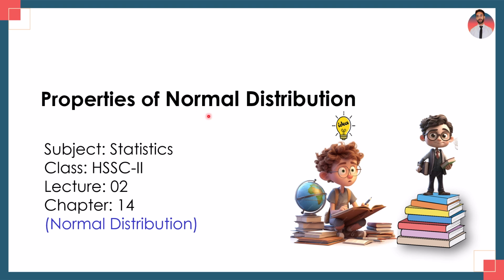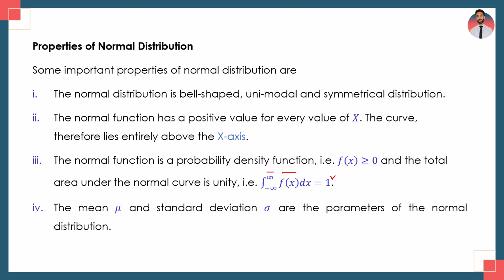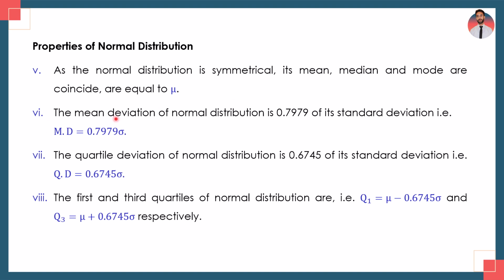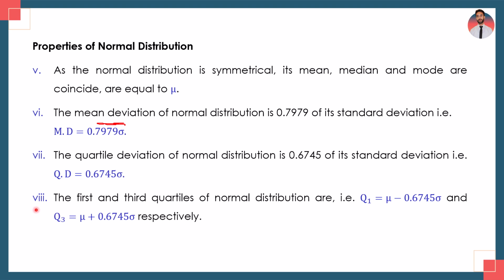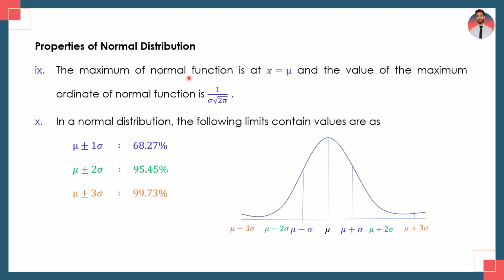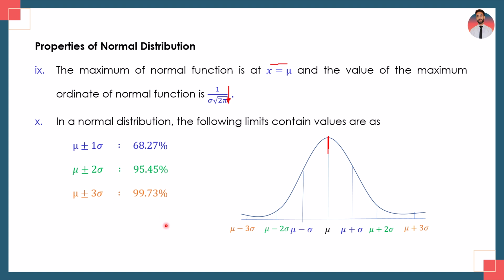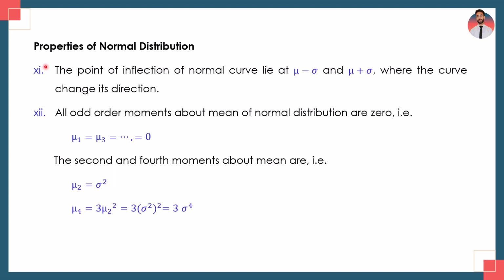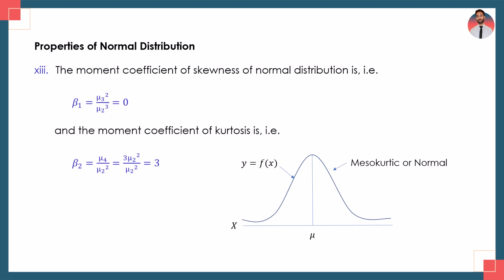Properties of Normal Distribution | CH 14 | LEC 2 | HSSC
Welcome to Lecture 2 of Chapter 14 – Normal Distribution, designed especially for HSSC students! In this video, we dive into the key properties of the normal distribution, an essential concept in statistics that forms the foundation for many statistical analyses and probability theories.

🔍 In this lecture, you will learn:
✅ Definition and understanding of the Normal Distribution
✅ Symmetrical nature of the bell-shaped curve
✅ Mean = Median = Mode in a normal distribution
✅ Importance of Standard Deviation
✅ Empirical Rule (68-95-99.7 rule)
✅ Area under the curve and standard scores (Z-scores)
✅ Real-life applications of the normal distribution

📘 This lecture is based on the HSSC Statistics Curriculum and will help you understand the theory along with visual illustrations for better clarity.

📥 Drop your doubts and questions in the comments section – we’re here to help!